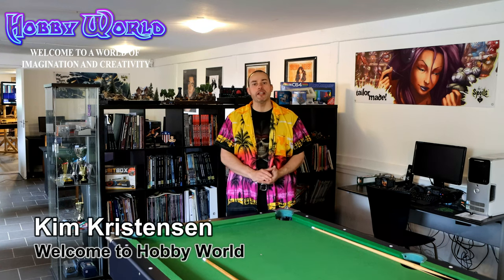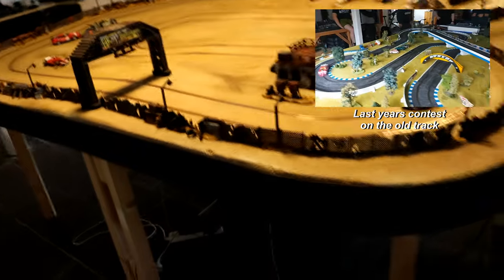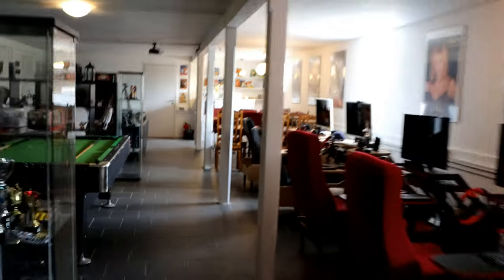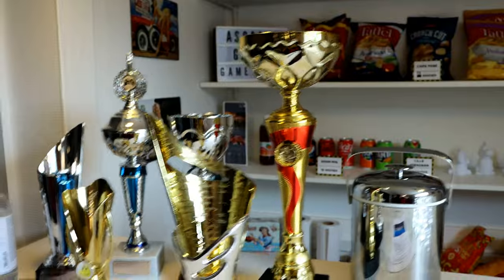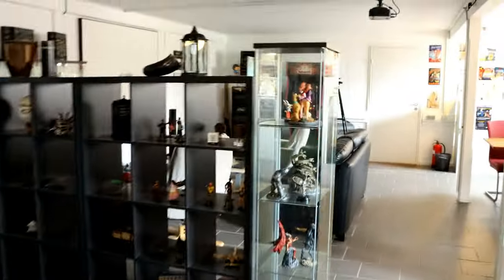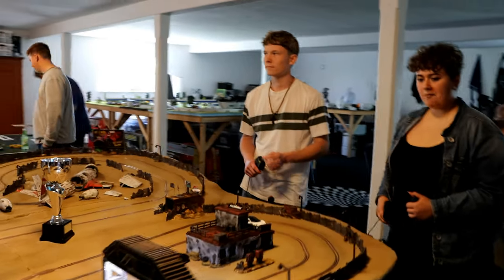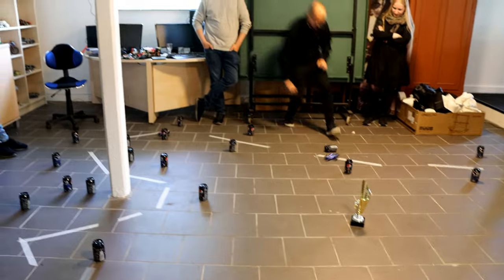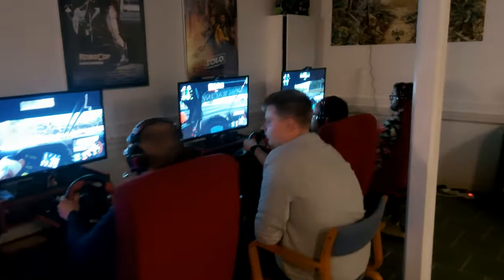Celebrating Le Mans 2022 - Hobby World [Party Special]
Let's celebrate Le Mans 2022 by hosting a racing party. Lots of contests, slot cars, board games, rc cars and an esports event in project cars 2. So check out the video and get a glimpse of how we celebrate this historic motor race. What's not to like :). I hope that this video inspires you all and that you enjoy the content.

If you have any comments, feedback or ideas we could use in future events, please let me know down in the comments. Thanks :)

Welcome to Hobby World - A place of imagination and creativity

CHAPTERS
00:00 Welcome
00:13 Presenting the gaming hall
00:41 The slot car track
01:35 Mini Racers
02:24 KLASK
02:54 Formula D
03:37 Esport - Project Cars 2
04:17 Just watching the race
05:16 Time for the official contests
08:35 Outro

HOBBY WORLD ON FACEBOOK & INSTAGRAM
If you like the videos I have shared here on Youtube you should check out my Hobby World Facebook group and my Instagram page. Here you will find a lot of material you don't get to see on my youtube channel. Everything from my lesser hobby projects to concepts and previews of my upcomming videos. It's also a place where you can discuss the hobby and share your own creations and ideas. I'm looking forward to welcoming you on facebook.

MISC/LINKS
All people featured in this video has given their personal permission and allowed me to post the material.

Background photo created by wirestock